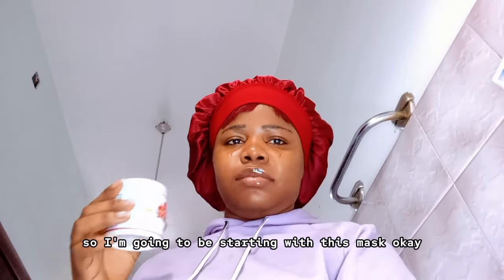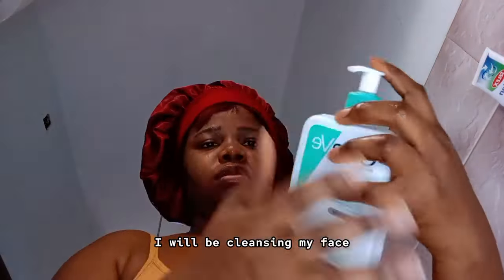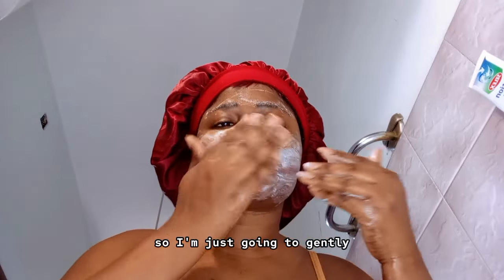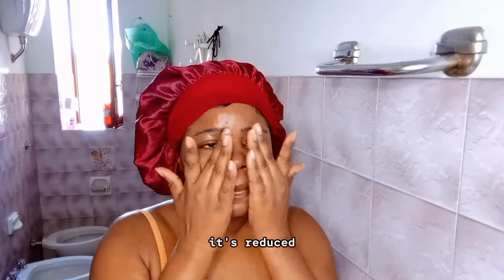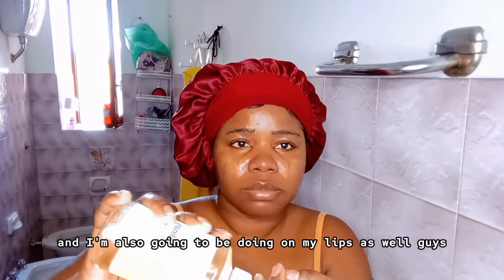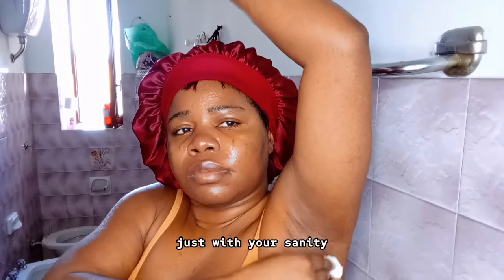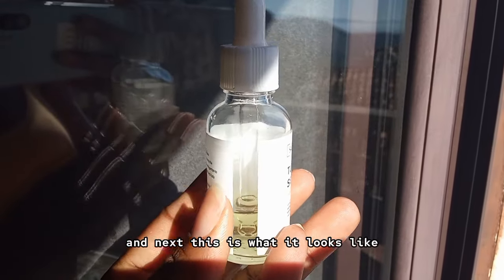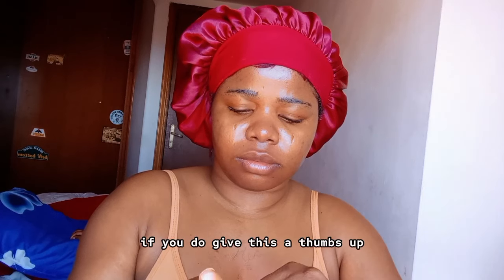MY CURRENT 6 STEP NIGHTTIME SKINCARE ROUTINE 🩷 Unsponsored skincare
,MY CURRENT 6 STEP NIGHT TIME SKINCARE ROUTINE 🩷

            HI LOVES, Here is my current simple night time skincare routine, I have combo skin and I have tried alots of product  for so long, please keep in mind I am not a professional or esthetician, am just sharing what I'm using at the moment what is working for me personally , Do whatever works for your skin!.

      : CERAVE FOAMING CLEANSE
      : CERAVE MOISTURIZING CREAM
      : THE ORDINARY TONER/TONING SOLUTION
      : TURMERIC SERUM
      : LIP BALM
      : 🌹 ROSE JELLY MASK POWDER

🩷LET BE FRIENDS & STAY IN TOUCH